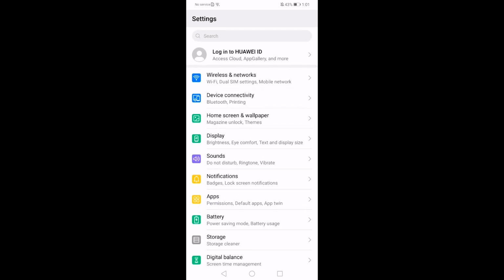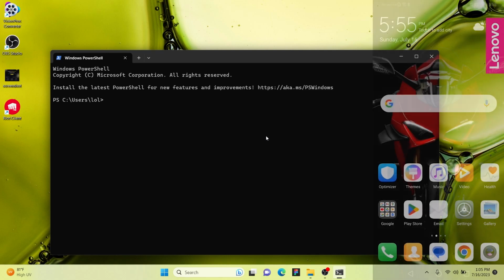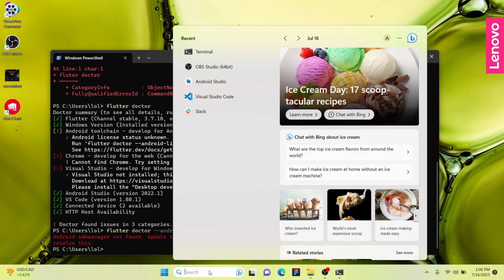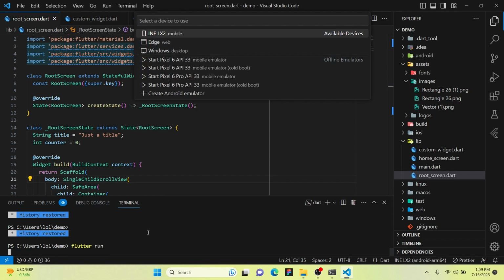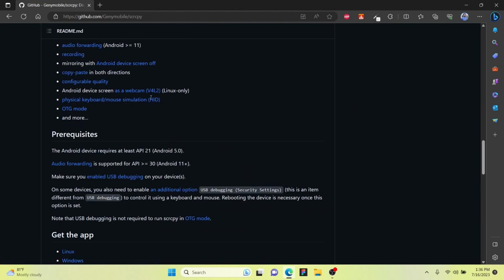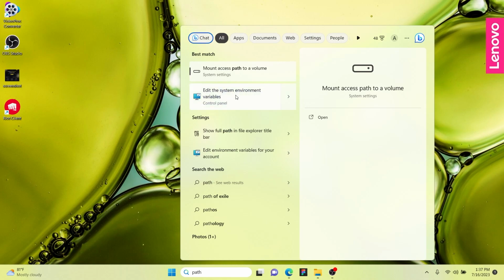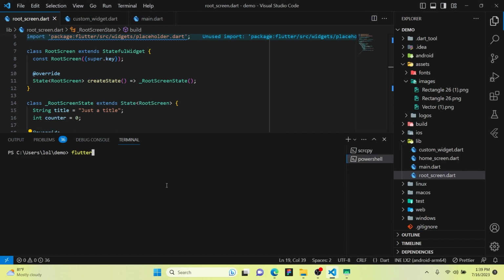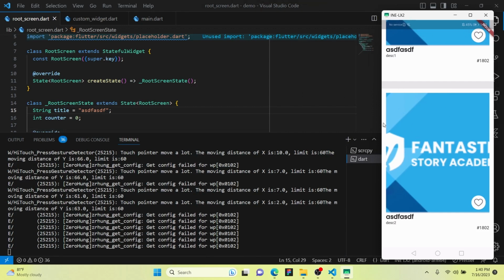Flutter Tutorial for Beginners | Episode 08 | Connecting Android Phone to Vscode | FS Academy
In this video, i will be going through how you can connect your android phone to VS code such that you can run the application directly onto your actual device instead of running the application in the emulator. I will also be teaching you how to display and use your android device from your computer using "Screen Copy". This will make development much more efficent in the future.

About Fantastic Story Academy:
FS Academy is a tech education platform that simplifies and makes technology education accessible for everyone, especially in Nepal. Our goal is to contribute to the Nepalese tech innovation process by providing practical opportunities for students to apply their skills and knowledge.